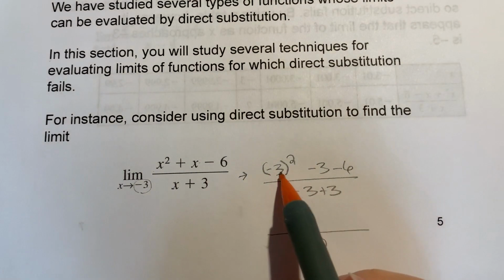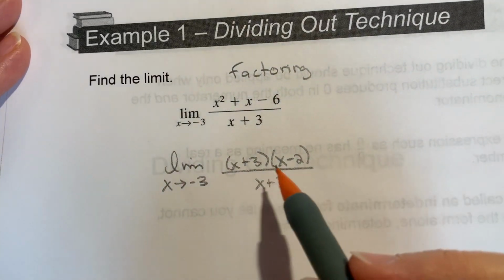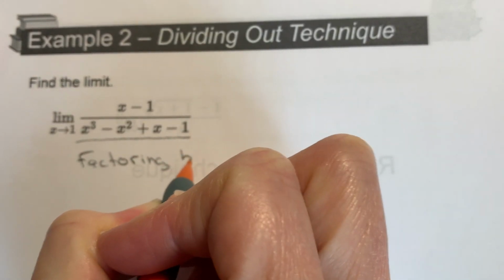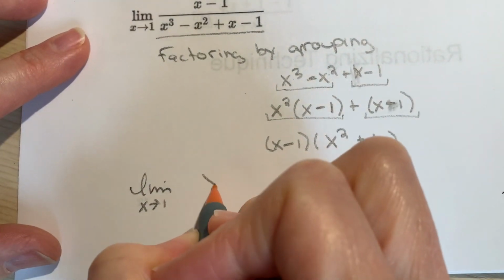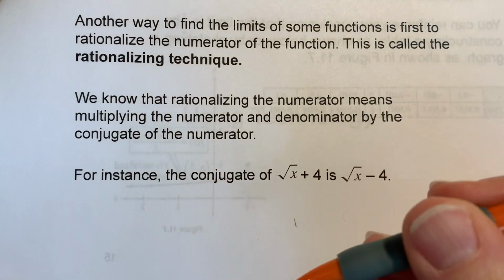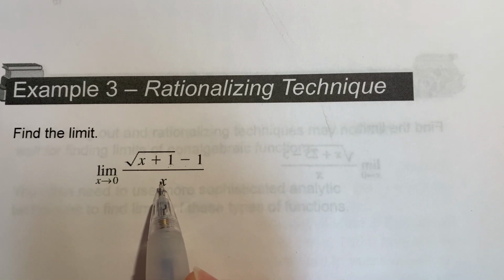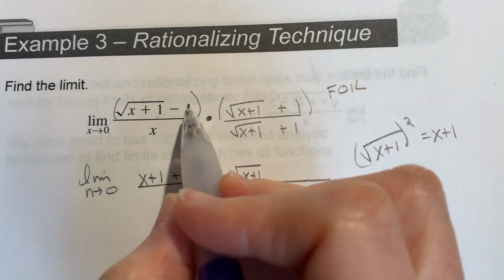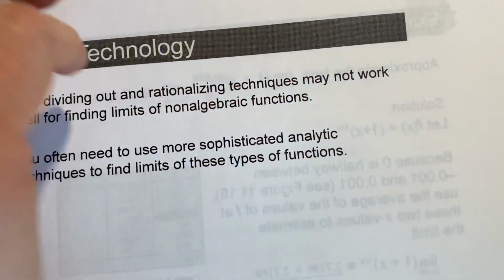Pre-Calc 11.2 day 1, video 1